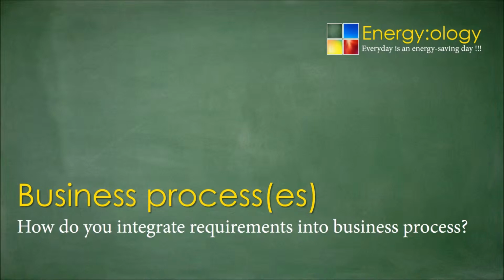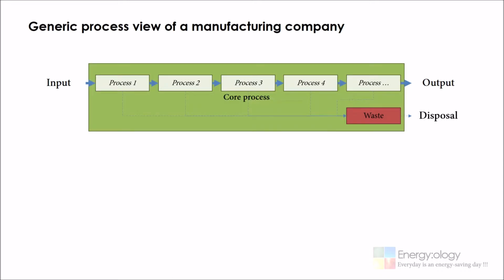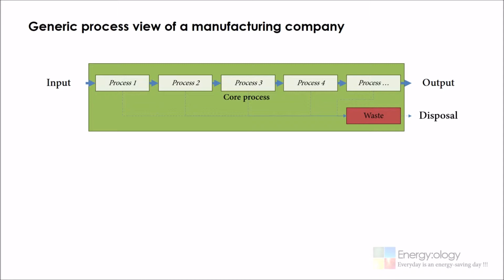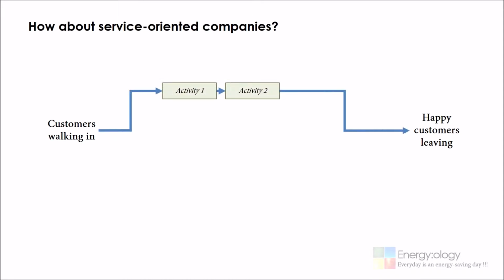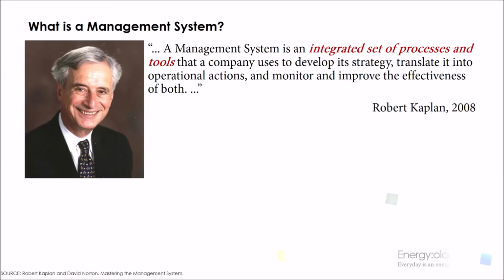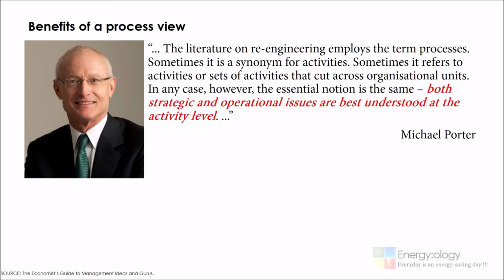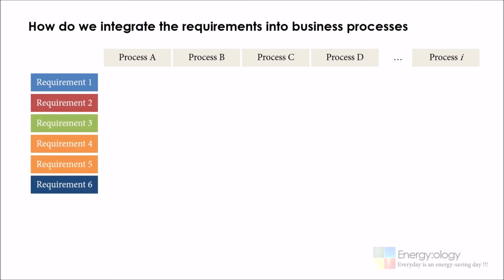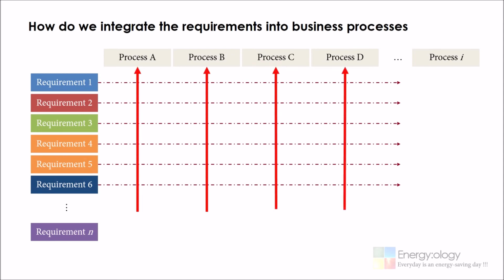How to integrate requirements into your business process?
How to integrate standards, legal, customer, and other requirements into your organisations' business process(es)?